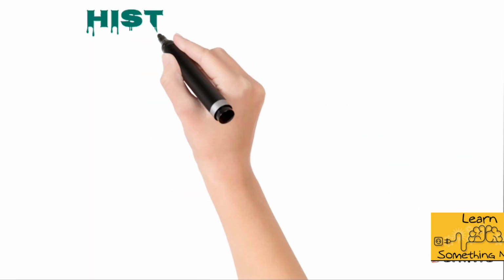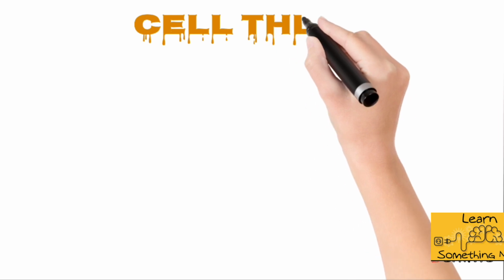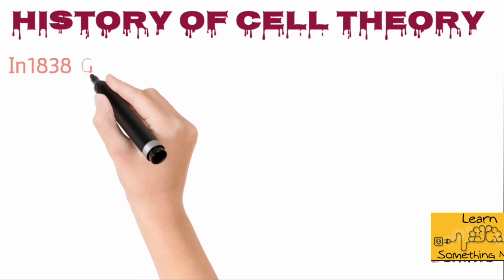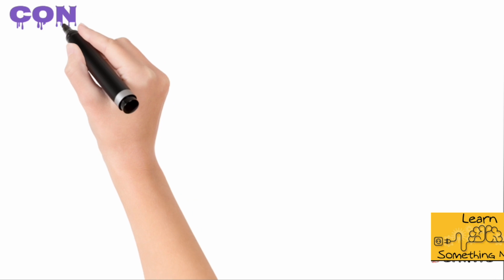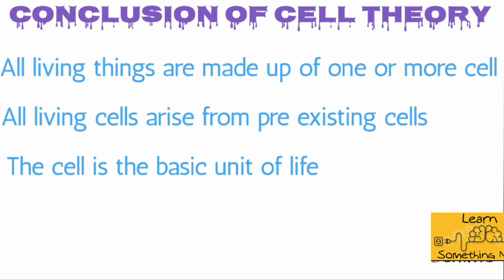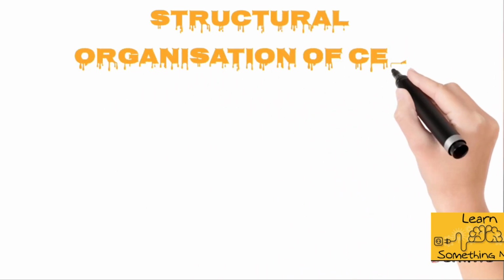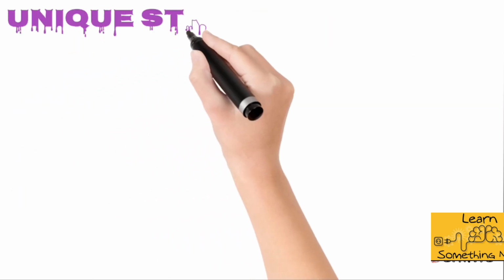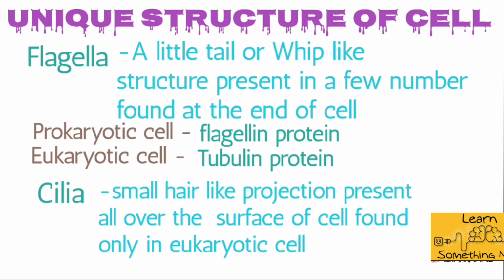An overview of Cell ll Cell theory ll History of cell